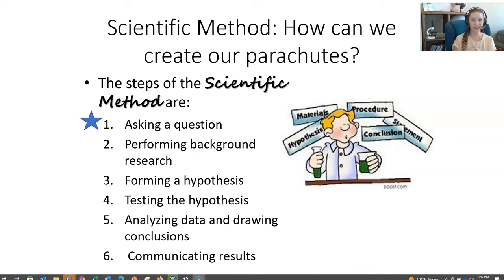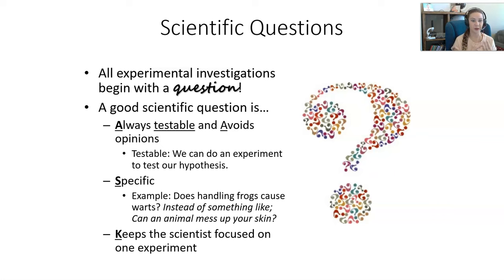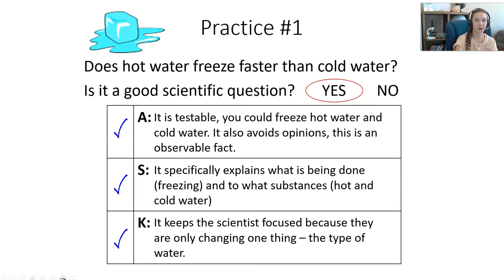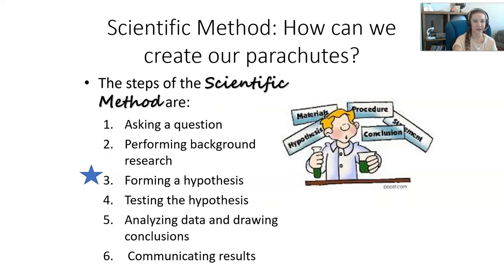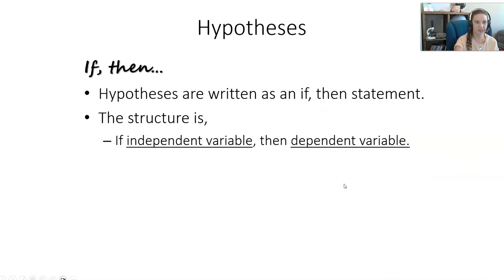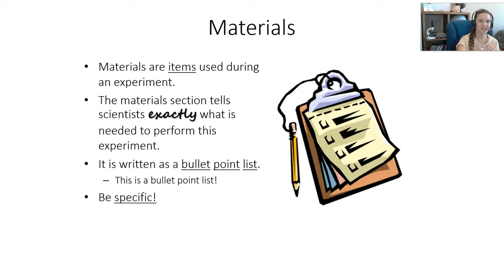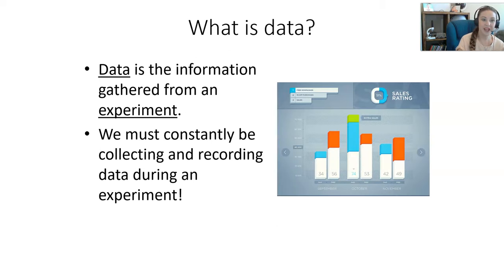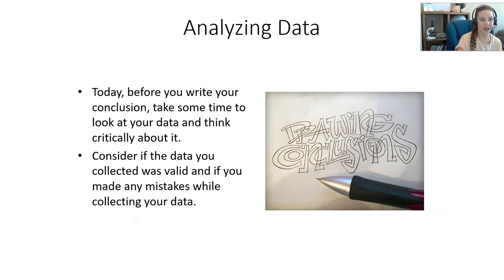Instructional Video- Scientific Method